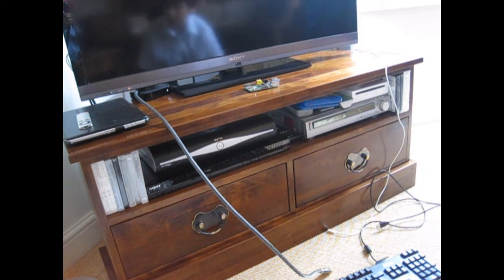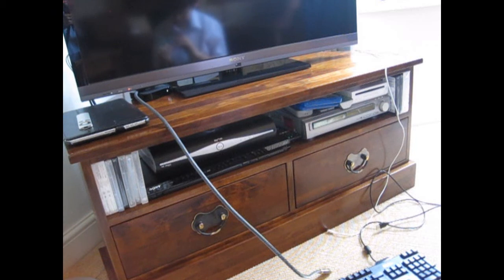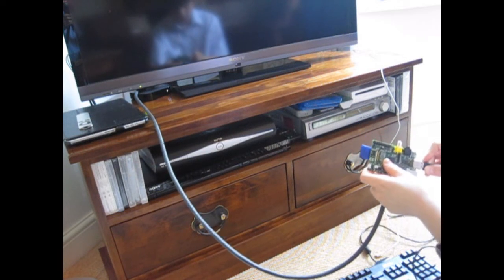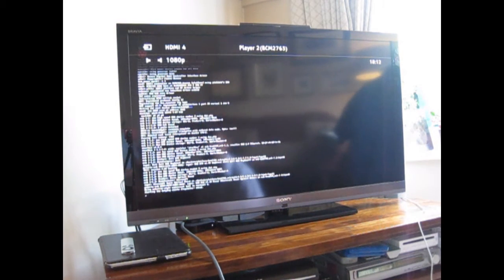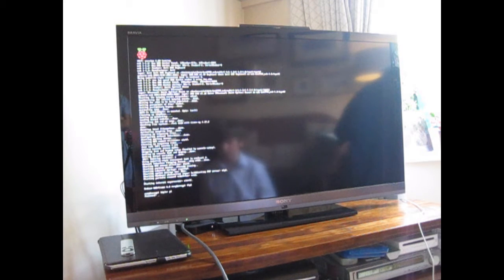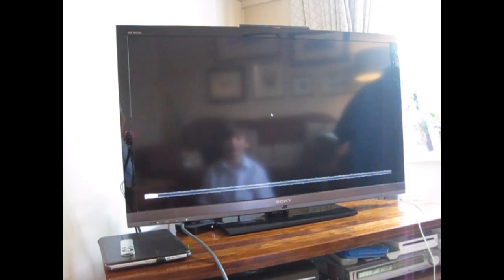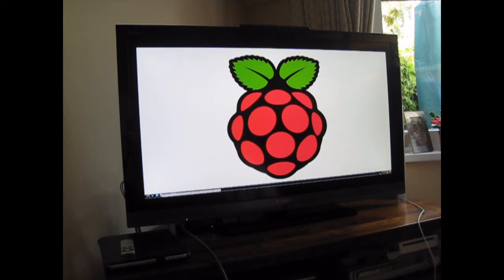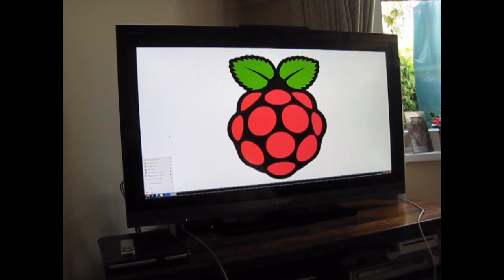raspberry pi first boot (debian)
first boot vid of my raspberry pi. Might also upload tutorial on how to make the image for it.